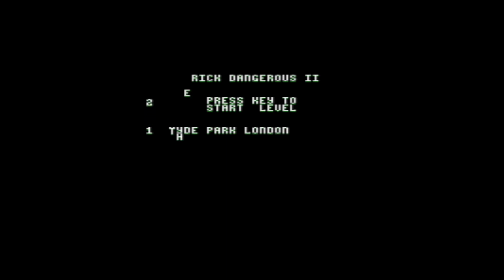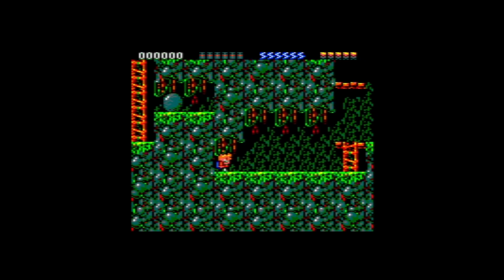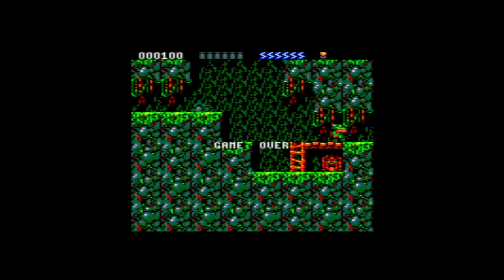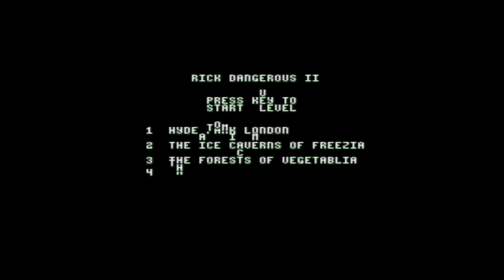Rick Dangerous 2 Amstrad Cpc464 Review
80sretrogamer Reviews Rick Dangerous 2 Amstrad Cpc4664